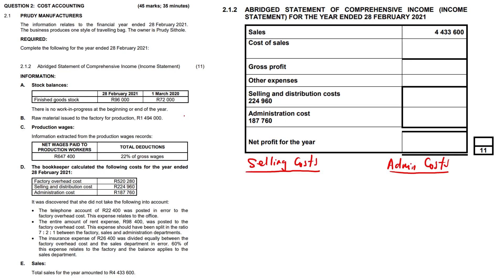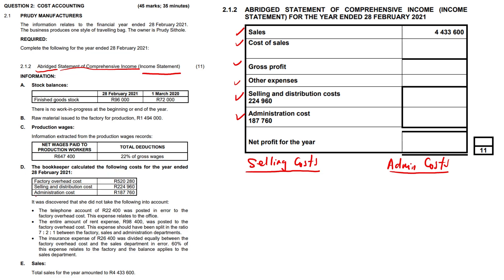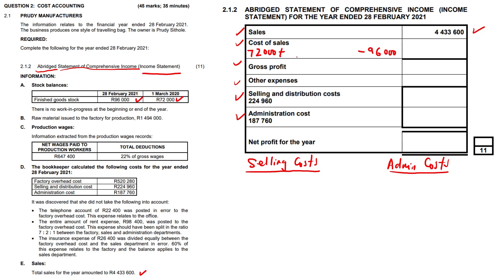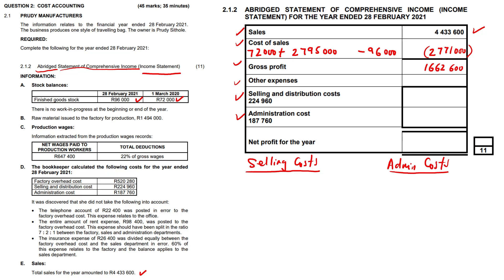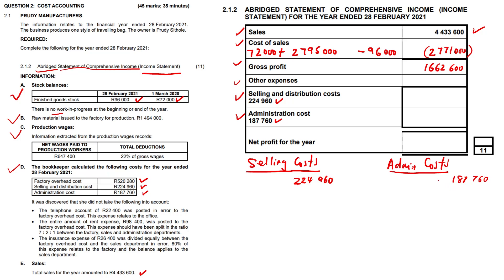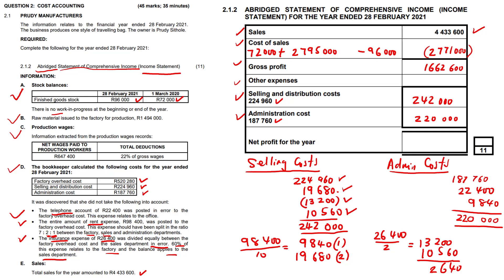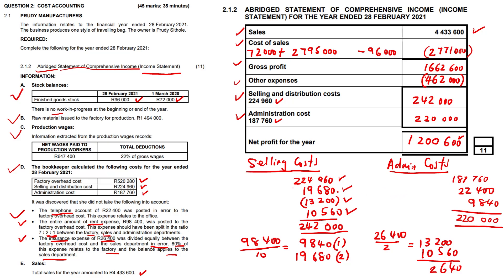Abridged Income Statement | Manufacturing (Grade 12 Accounting)